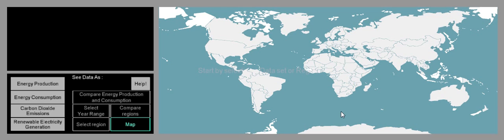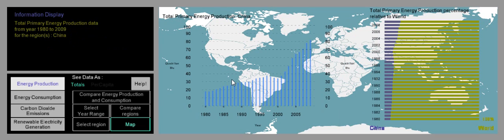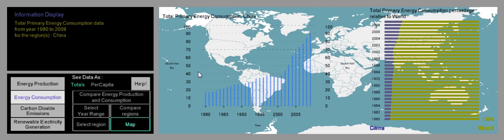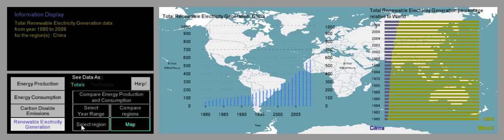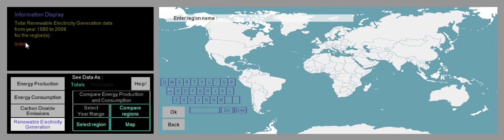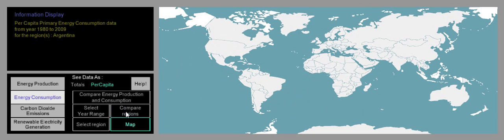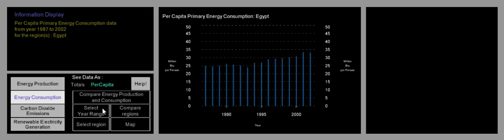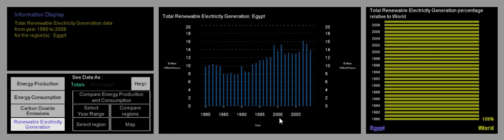Electric Avenue Visualization Tool video tutorial by Giric Goyal